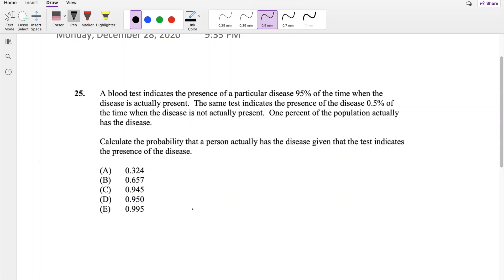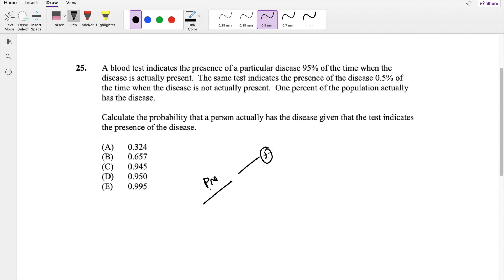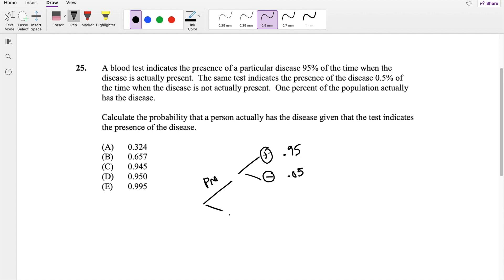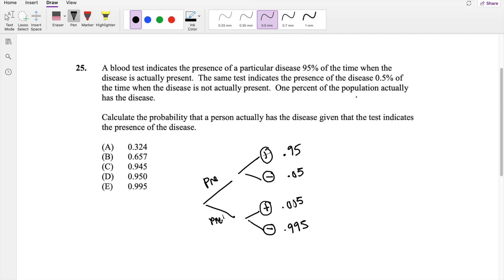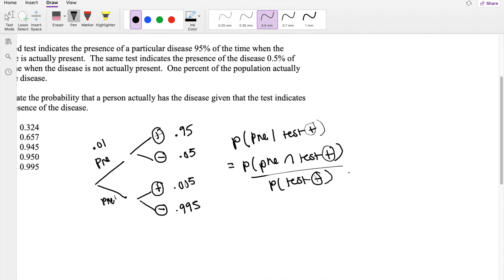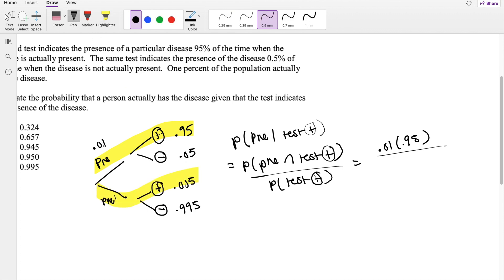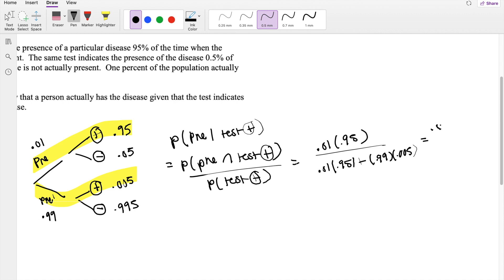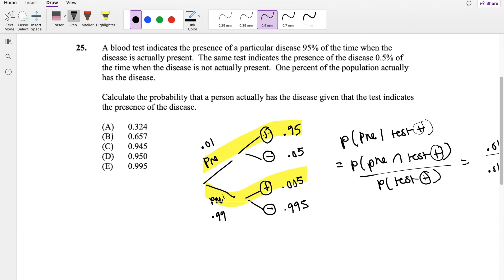SOA Exam P Question 25 | Conditional Probability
A blood test indicates the presence of a particular disease 95% of the time when the
disease is actually present. The same test indicates the presence of the disease 0.5% of
the time when the disease is not actually present. One percent of the population actually
has the disease.
Calculate the probability that a person actually has the disease given that the test indicates
the presence of the disease.
(A) 0.324
(B) 0.657
(D) 0.950
(E) 0.995